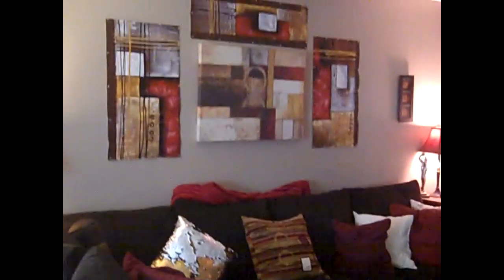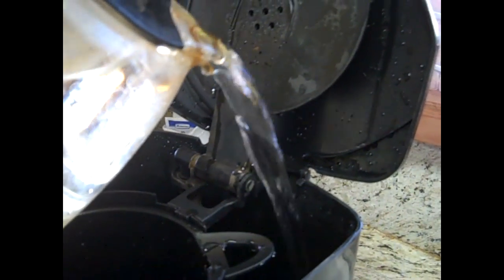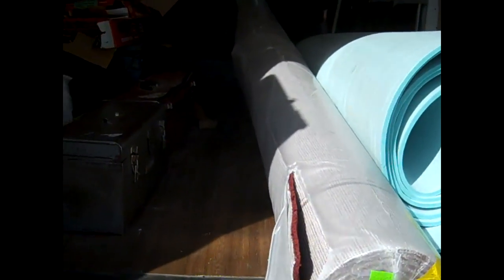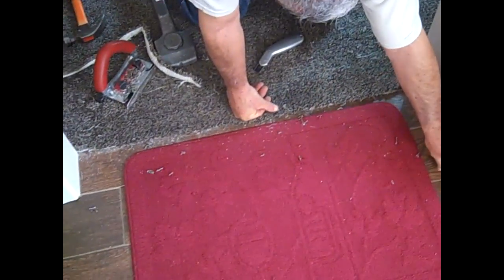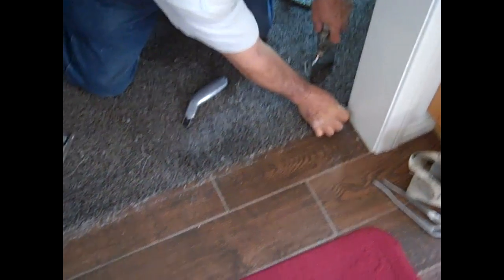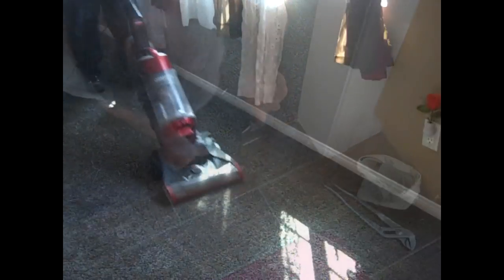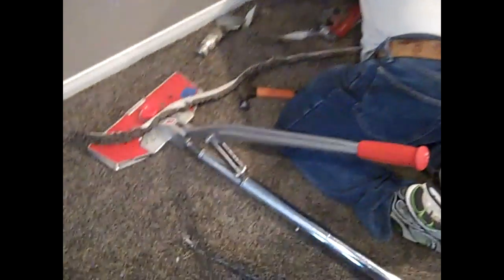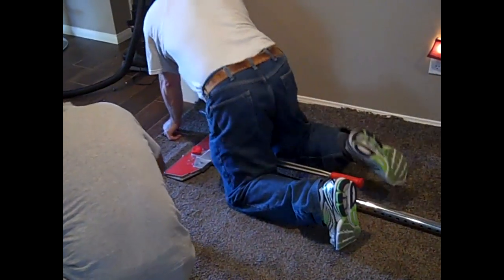Miss Ruby Tuesday- My Carpet Needs To Be Stretched Out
That carpet I had installed 2 yrs ago... needs to be stretched out... it looks like waves at the beach!- Luckily it is covered by the warranty at Home Depot. :-D - but- I need to move everything 1st.